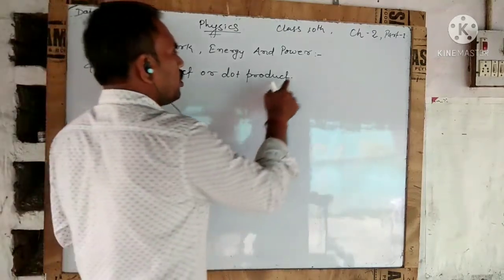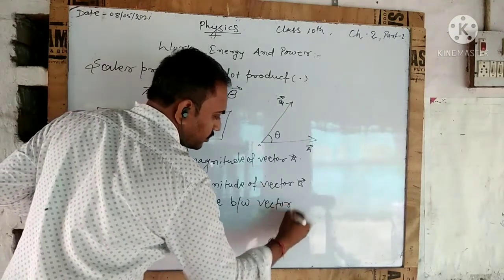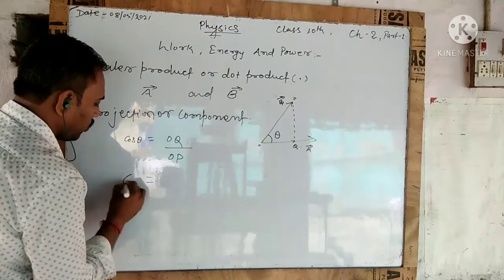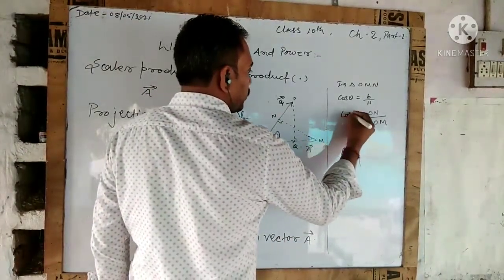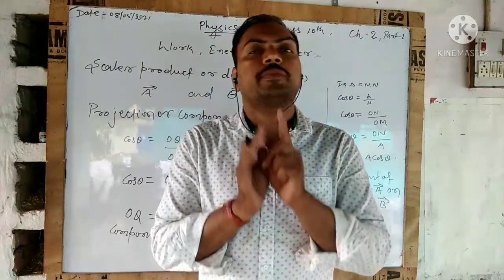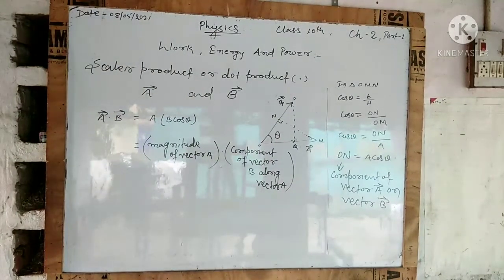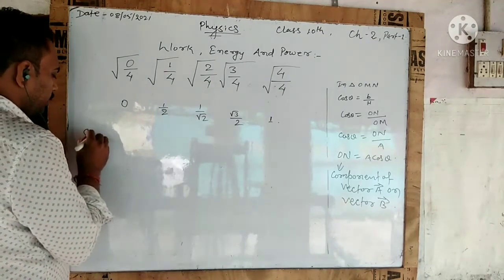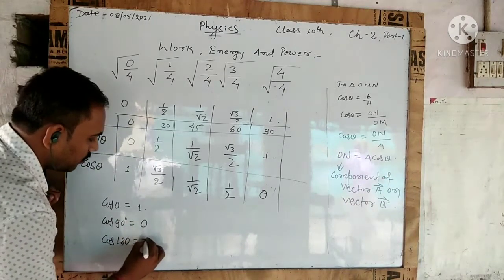physics class 10th, ch2 , part 1